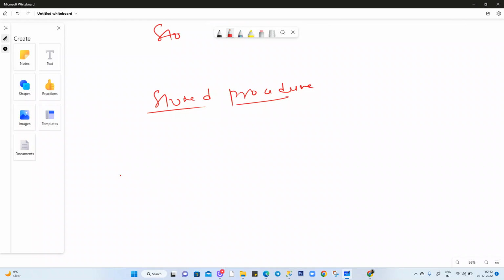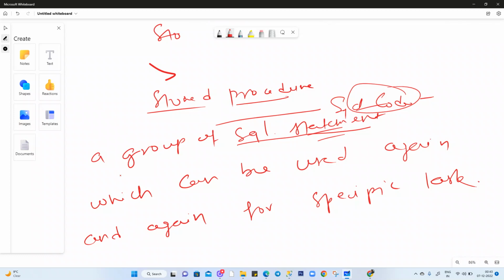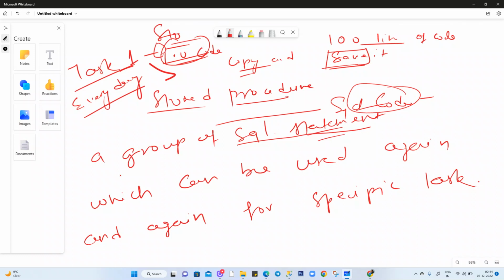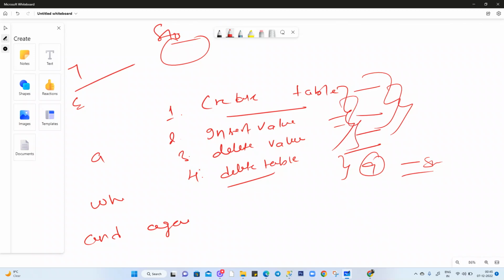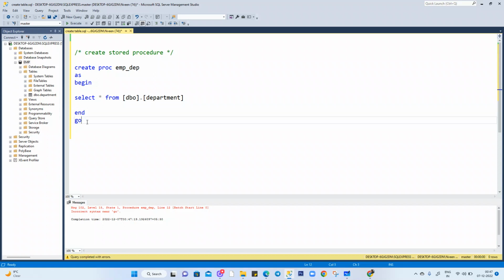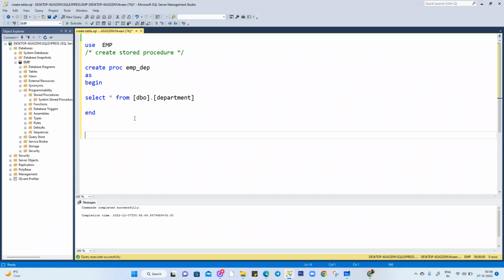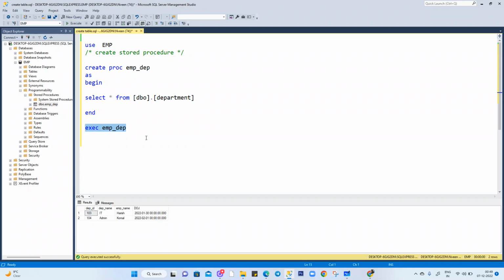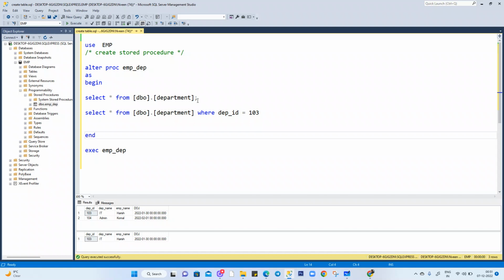How to Create Stored Procedure |SQL Tutorials for Beginners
As Trainer, i have 6+ years of mnc experience in data science and analytics with different role and mnc like gloabl logic, fareportal, Aon Hewitt, R1RCM, Genepact.